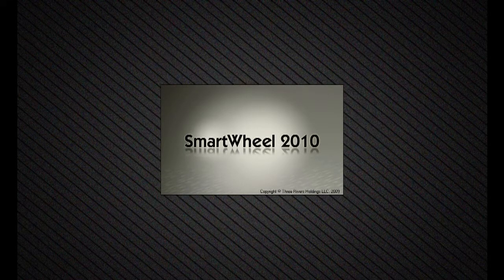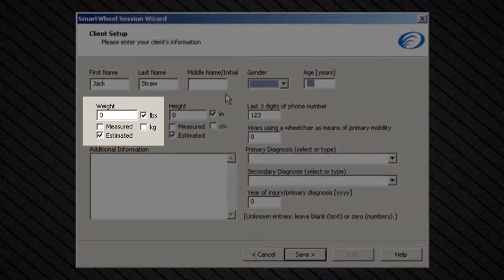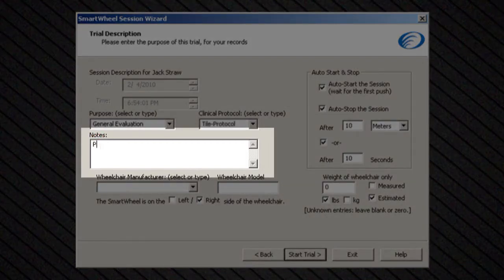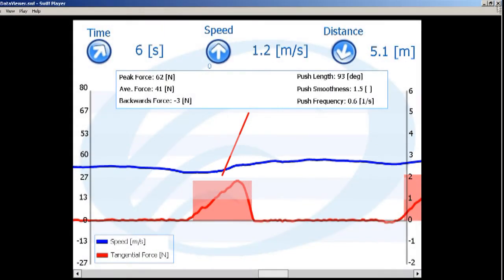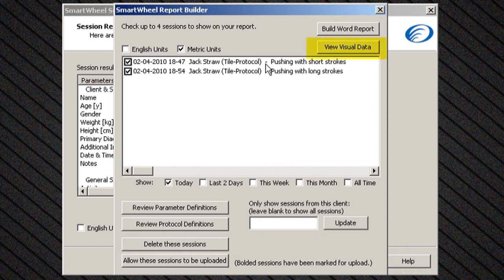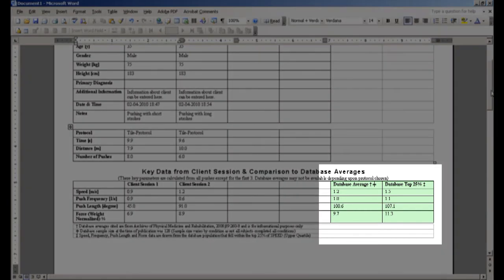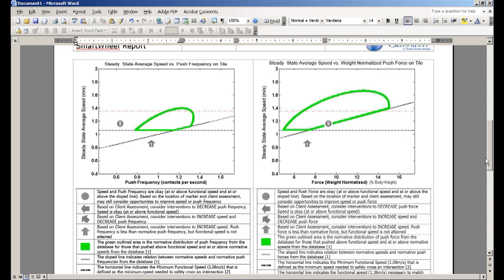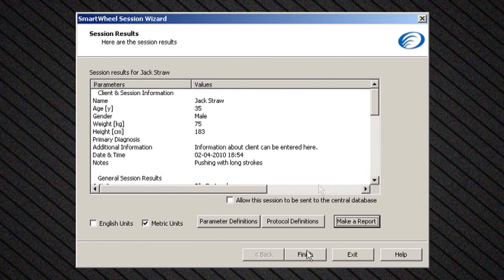The SmartWheel - Software Demo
Learn how to set up and use the SmartWheel software that is paired the SmartWheel.